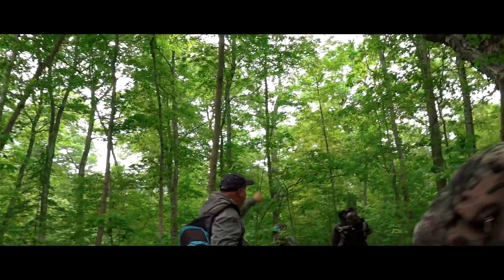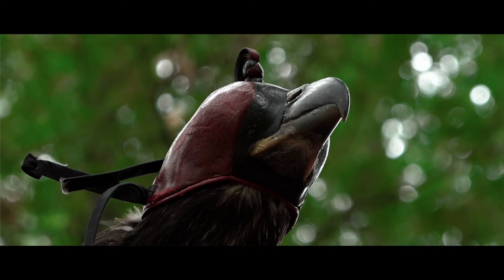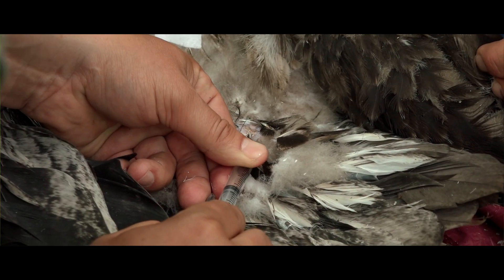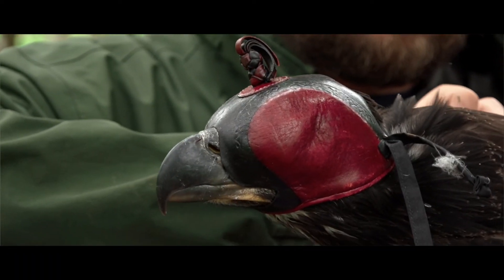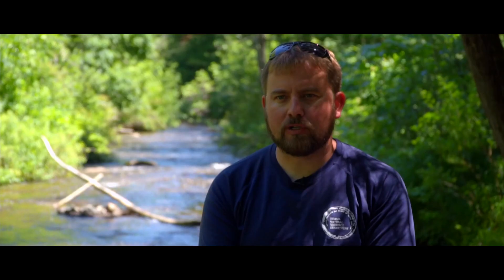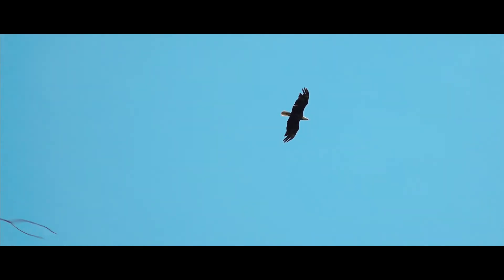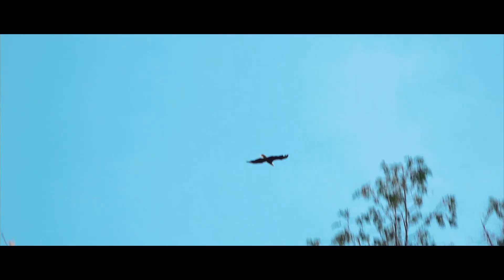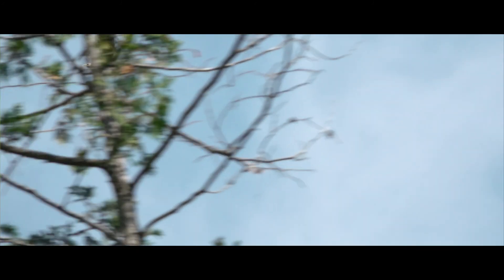Tracking Bald Eagles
A look into LTBB's Eagle Research Project.  Truly Amazing work.  Check it out!!